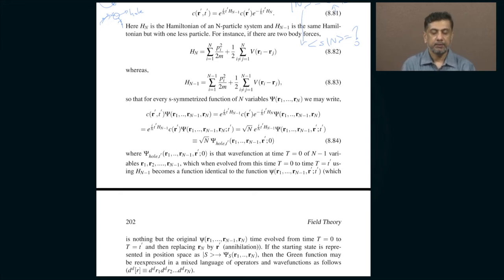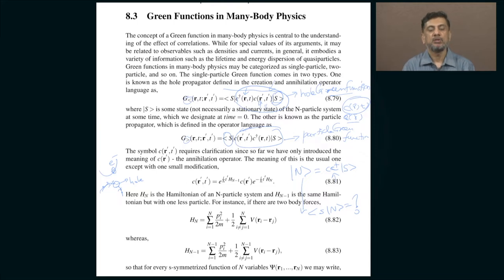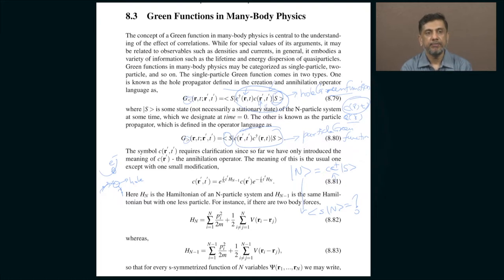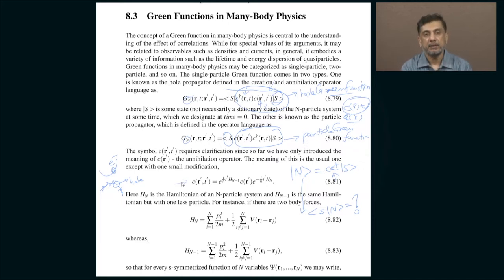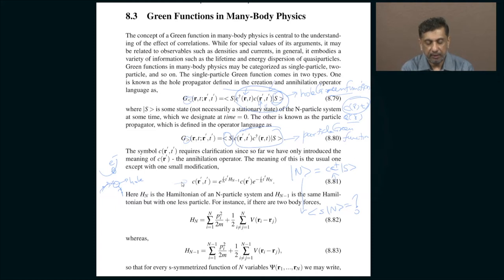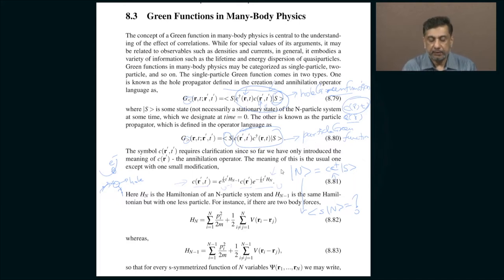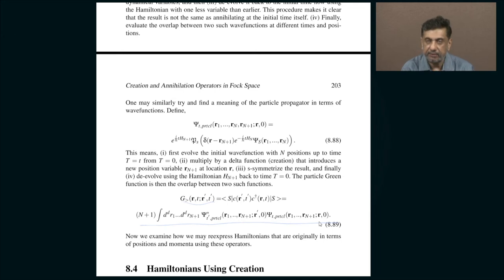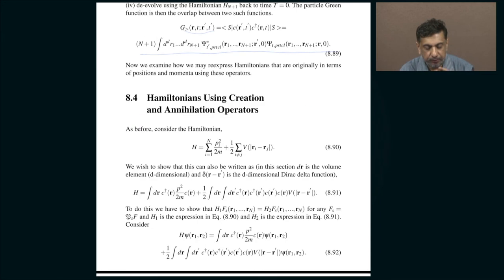Lec 34: Particle and Hole Green functions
IIT Guwahati